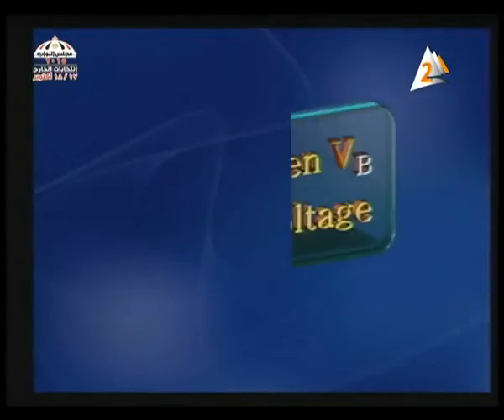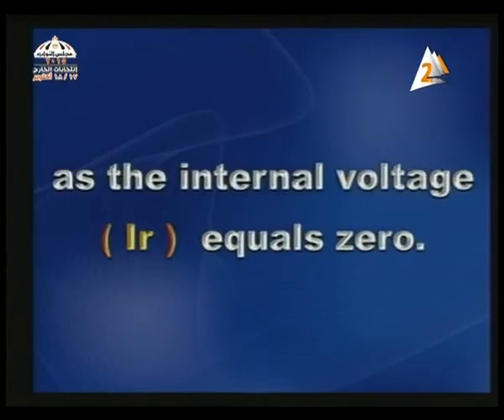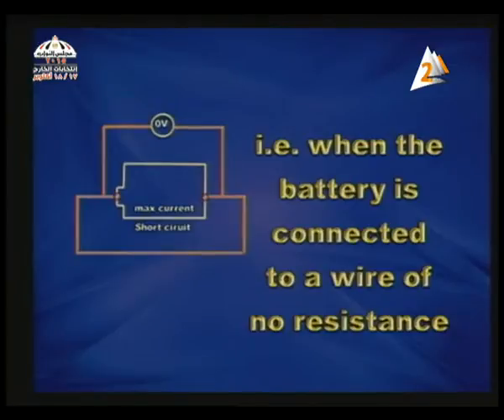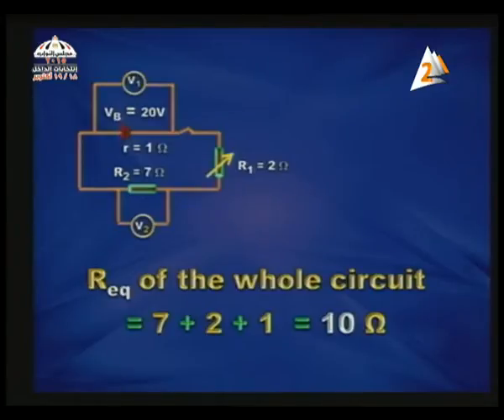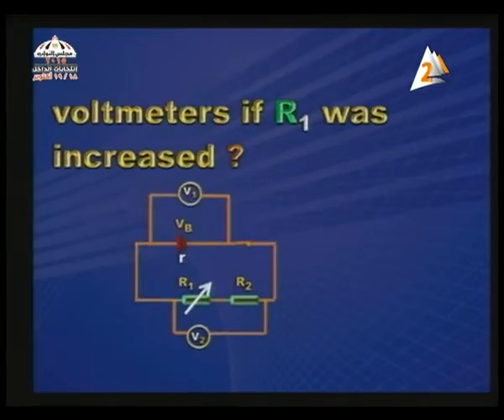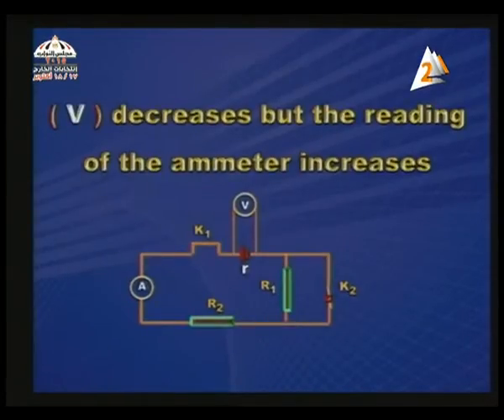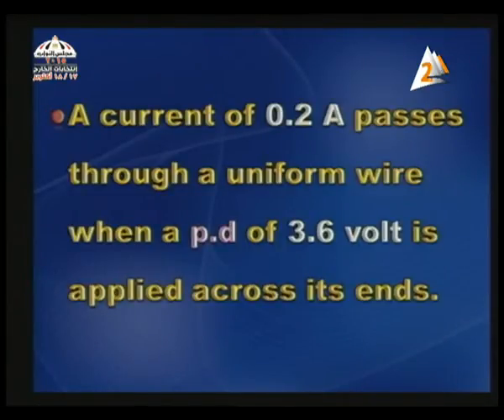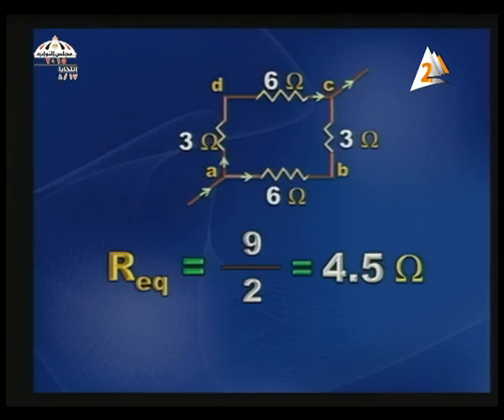19 10 2015 physics فيزياء لغات التيليفزيون المصري